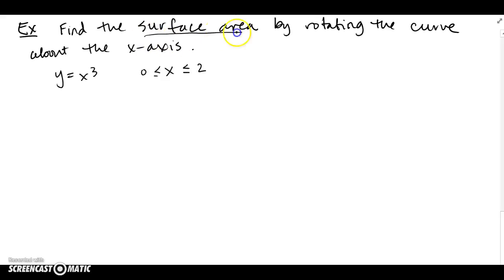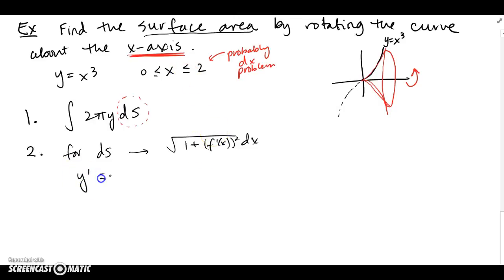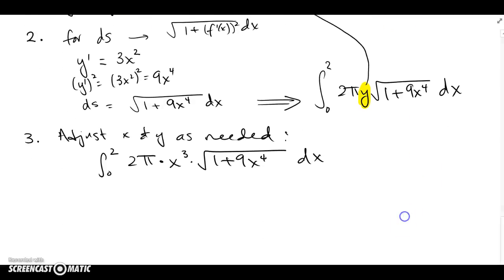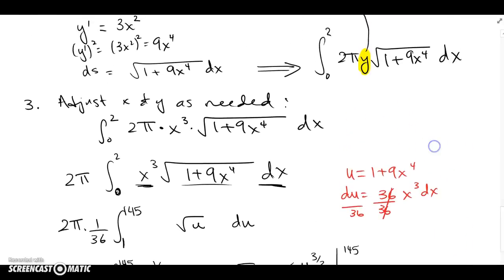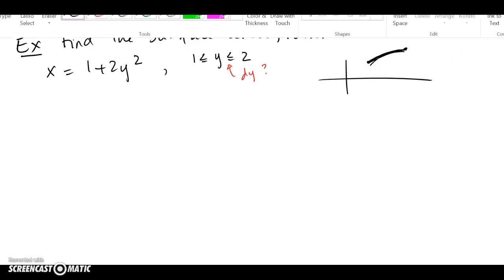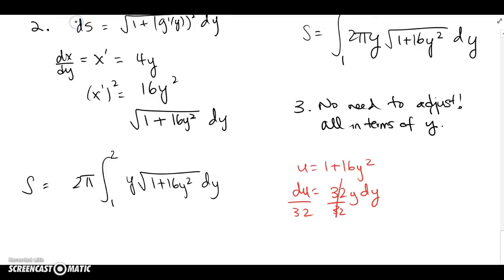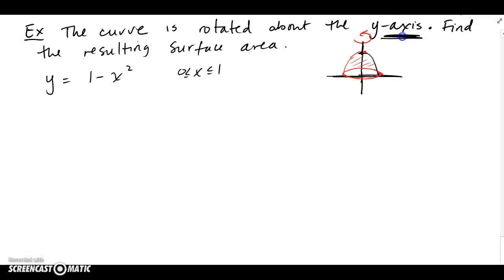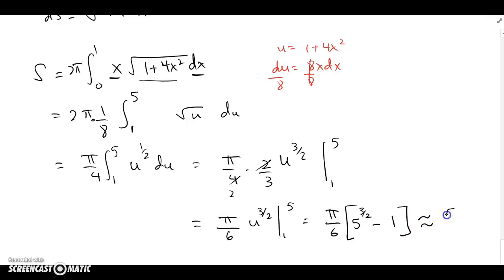8.2 Surface Area Part 2